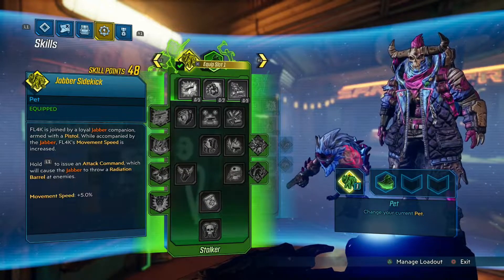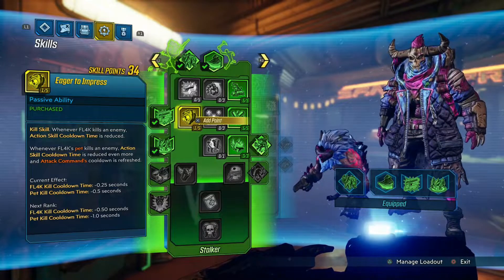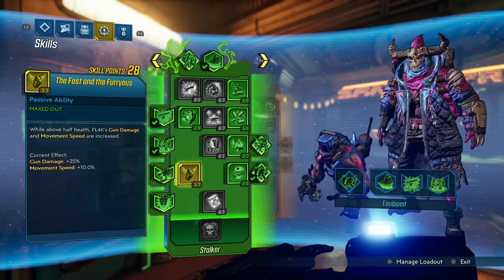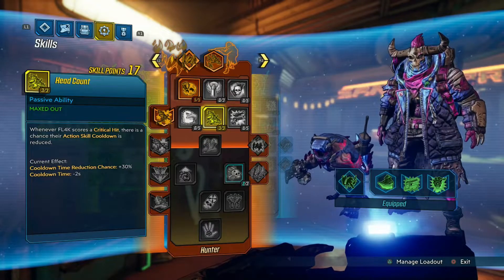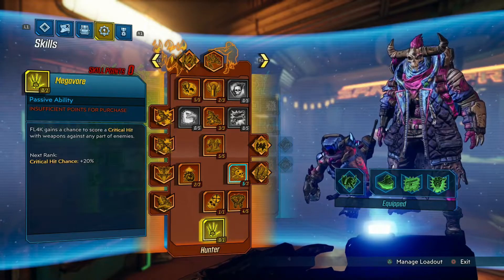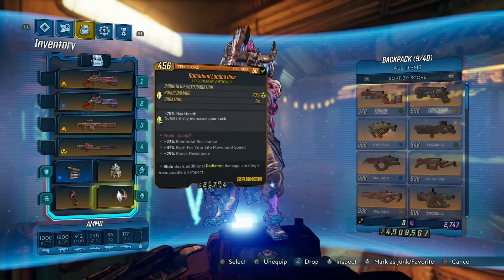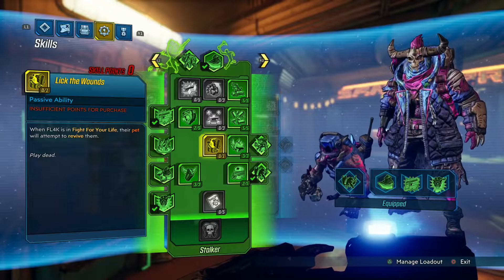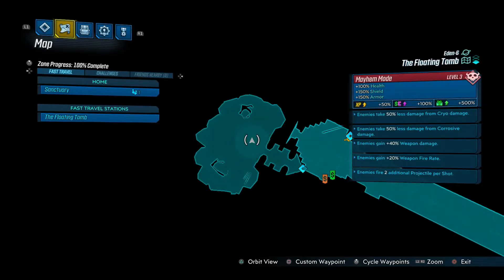Borderlands 3- Insane FL4K DPS Build From Level 1-50! Plus Boss Fight!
You can also check me out on Twitch,Mixer and Youtube Live 5 days a week sometimes on
weekends at:

Builds DPS is insane and I recommend playing FL4K all the time.